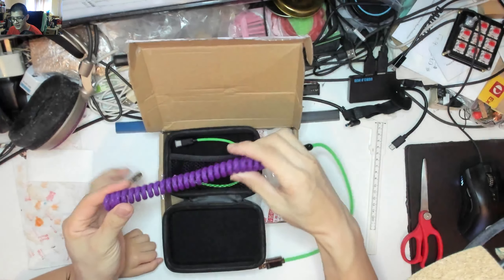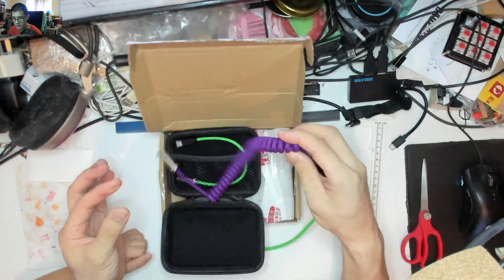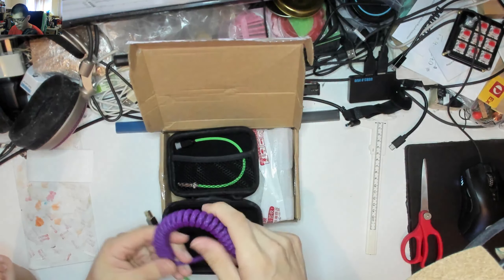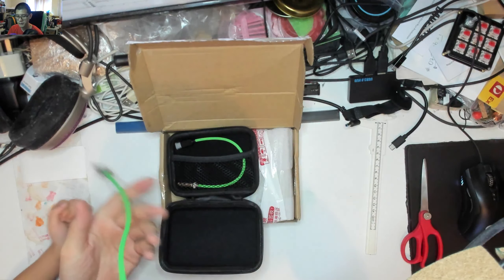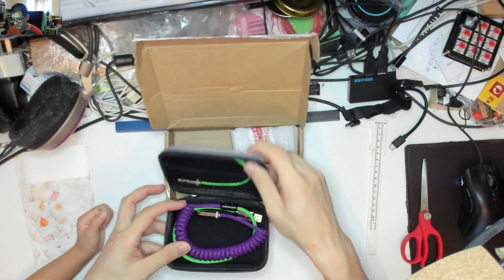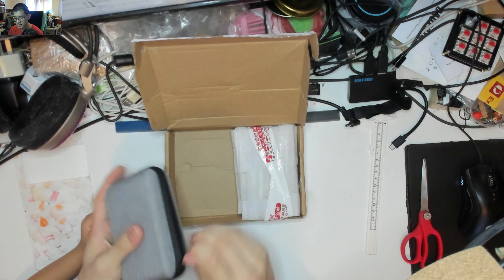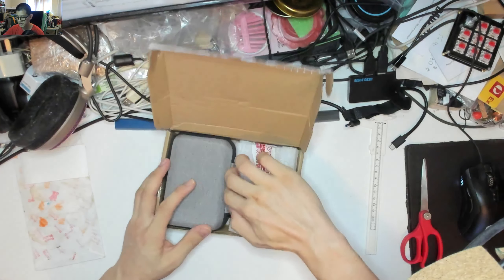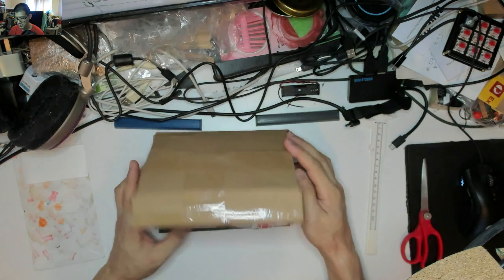Evangelion EVA01 Set (Keycaps, Desk Mat, Cable and Artisan) Review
Thanks to a new local vendor, I got sent some Evangelion keycap set, deskmat, cable, and artisan to review.

I'm quite happy with the quality of the keycap set, and the deskmat, but there were some issues identified on the cable and artisan.

On the cable, the connections from the cable to the ends could have done with something to make them a bit tighter and not have big exposed gaps, while the artisan appeared to have suffered some heat warping that caused bowing on the keycap walls. That said, they both still look great, but small details can make the difference for some people.

As part of the deal though, I won't be keeping these but be running a giveaway on the AUMK facebook group. Pity though as I think these are really nice!